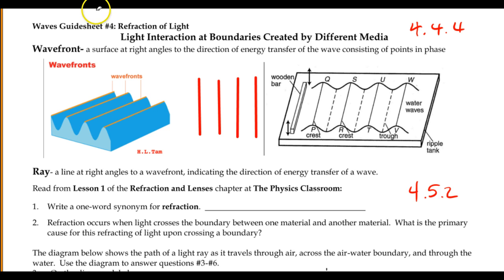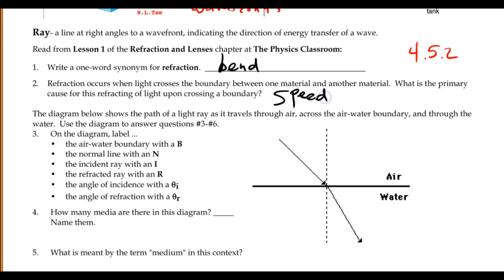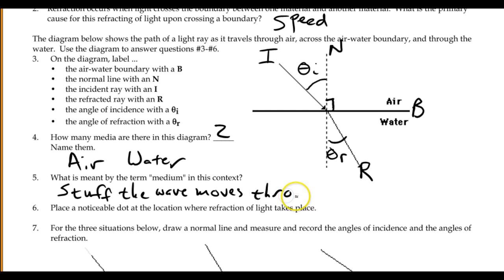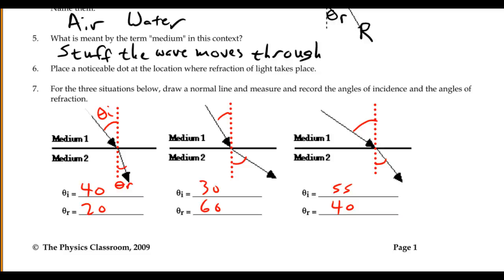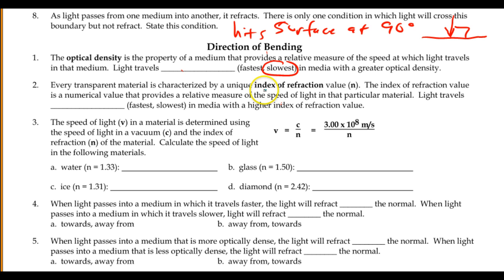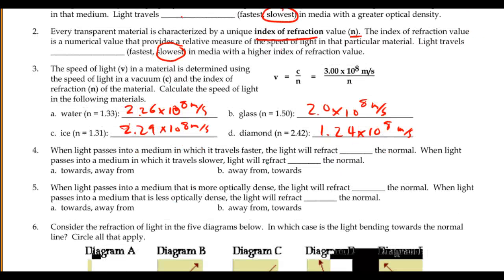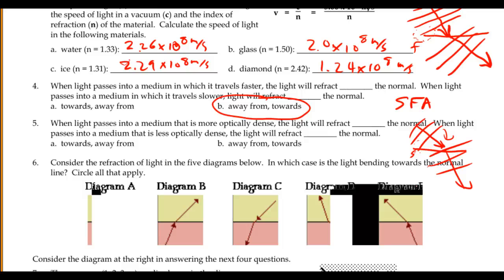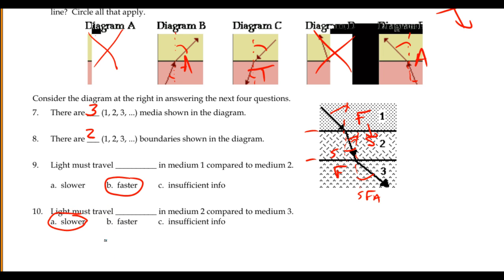Waves GS #4: Refraction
This video covers the nature of refraction and Snell's Law